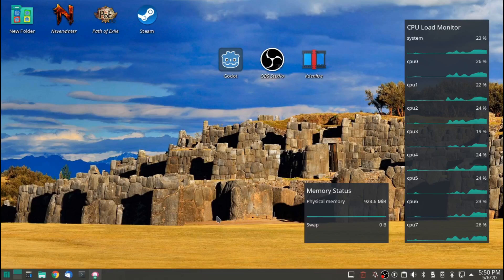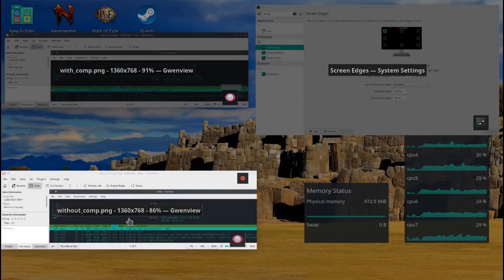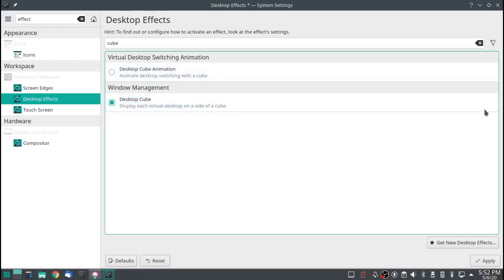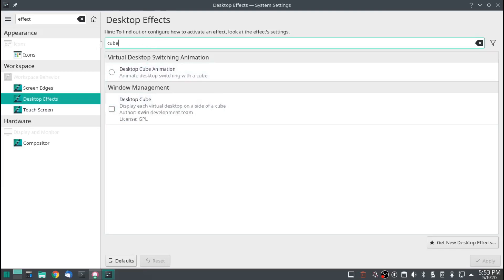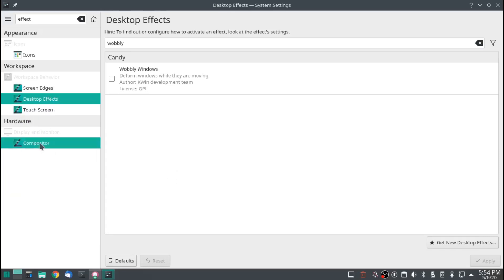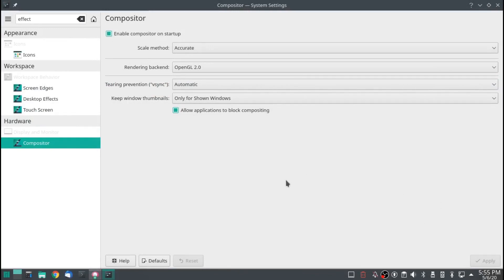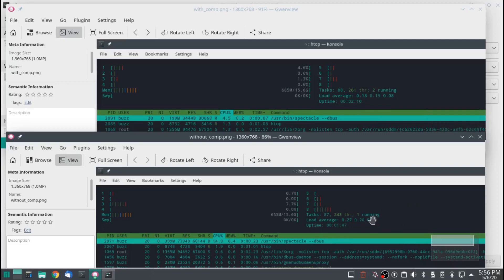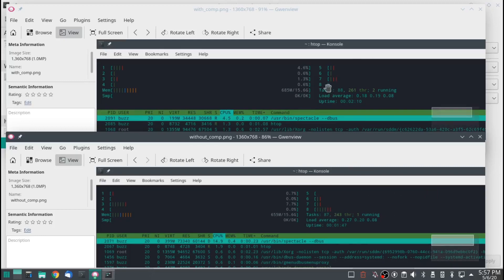All about KDE Plasma Compositor and Desktop Effects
Lets talk about the kde plasma compositor and effects, and at the end we compare htop with, and without compositing.

Videos are now being edited by my son, on the aforementioned manjaro-kde laptop using kdenlive.